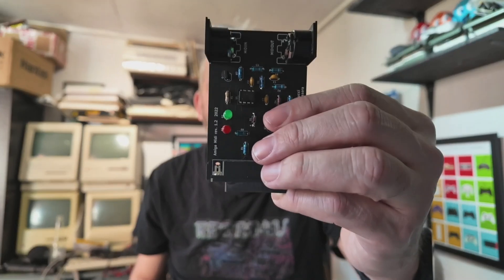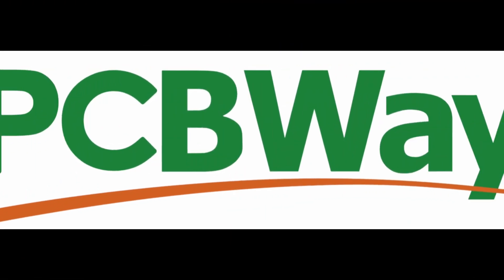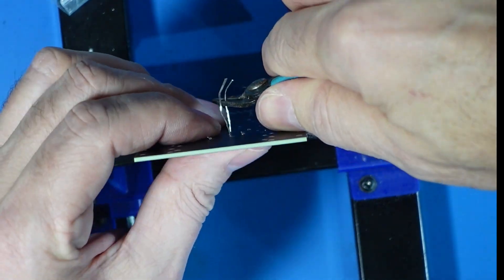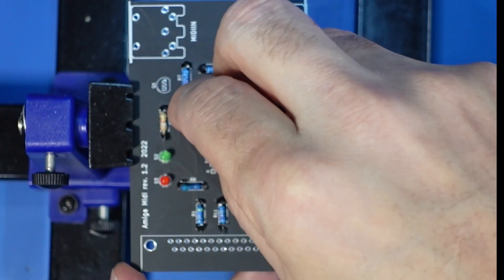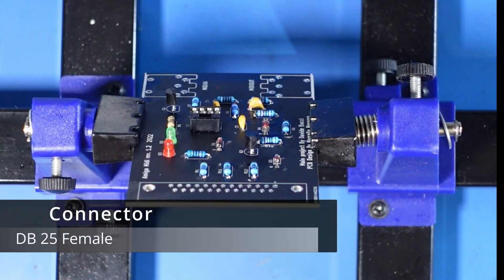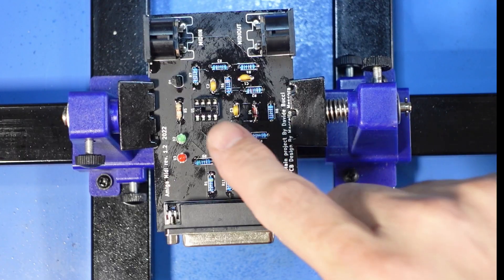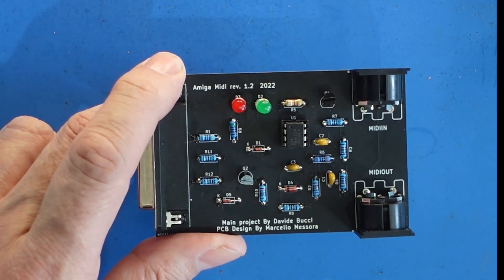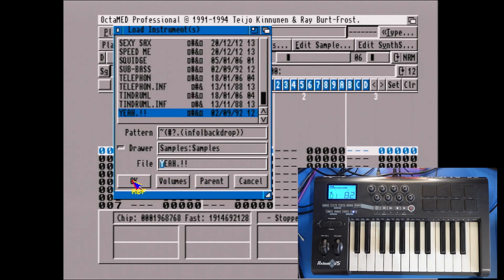Adding MIDI Support to a Commodore Amiga – DIY Adapter Build!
New email below.

In this video, I build a Commodore Amiga MIDI adapter, allowing classic Amiga computers to interface with MIDI devices. This project was made possible thanks to PCBWay, who provided the PCB for this build! If you’re looking to create your own retro hardware projects, check them out:

Thanks @PCBWay

This adapter opens up exciting possibilities for music creation on the Amiga, connecting MIDI keyboards, synthesizers, and more. Stick around as I go through the build process, test it out, and see how well it works!

🎵 Want to discuss retro repairs and projects?
Join the YouTube Retro Repairers Discord! Connect with fellow retro enthusiasts, get advice, and share your own projects.

These awesome creators cover everything from repairs to deep dives into retro tech:

🔹8BIT Retro Refix –  @8BitRetroReFix
🔹 Josib Retro Bits - @JosipRetroBits

@joseph neales uk scratch cards
@Rub Yin

BookMarks

00:00 - Intro
02:03 - Lets start the Build Resistors
04:52 - Socket
05:30 - Diodes
06:20 - Transistors
07:27 - DB25 connector
08:15 - Midi Dins
09:53 - Ebay Pickup
11:04 - Test Time
15:11 - Outro
15:59 - Member thanks